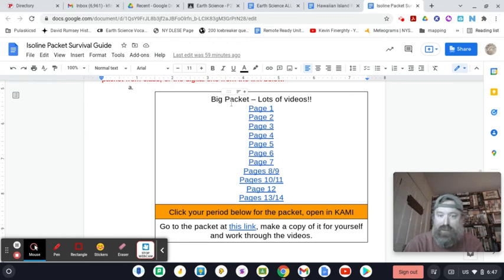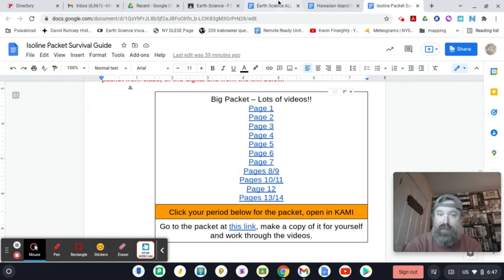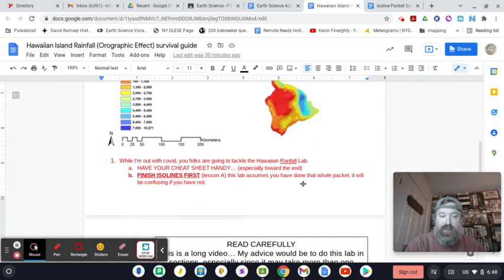Fin - Sick Day